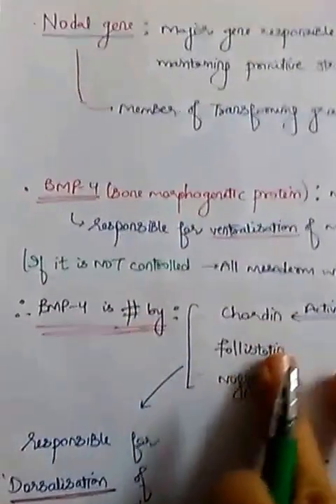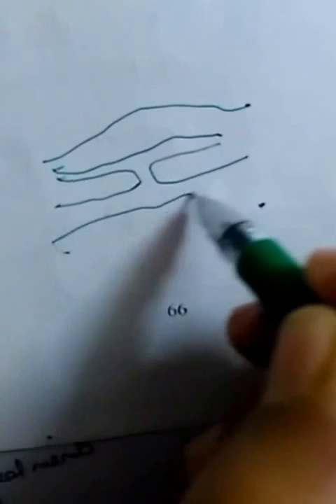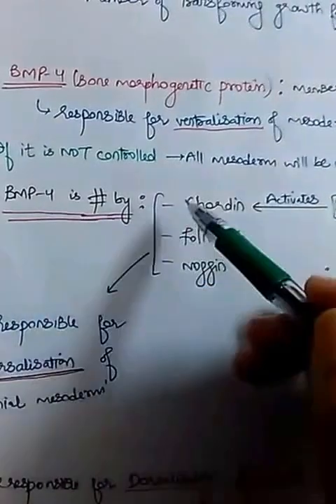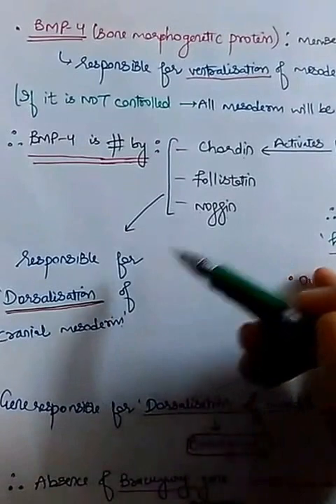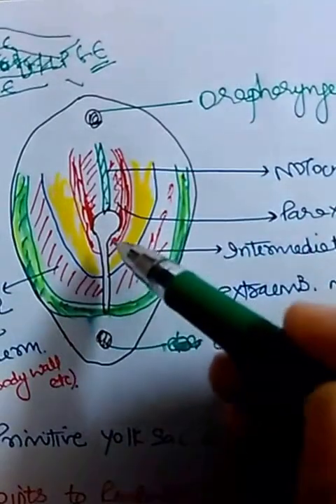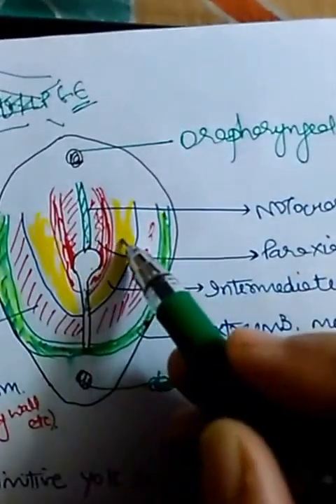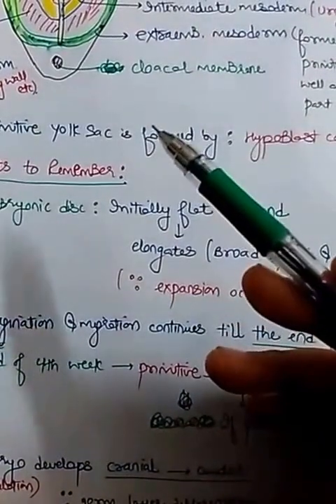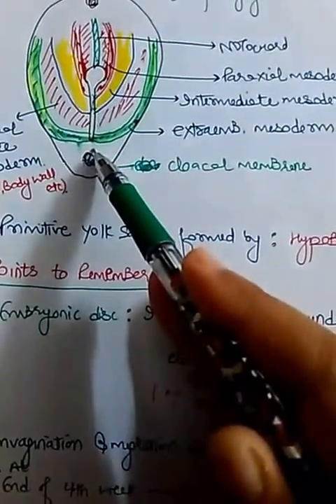Genes regulating body axes - 2